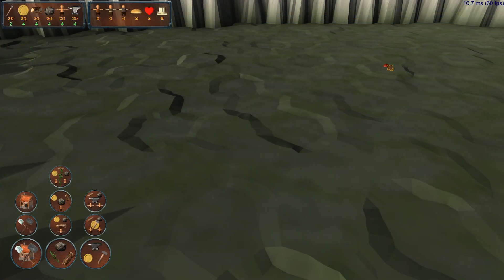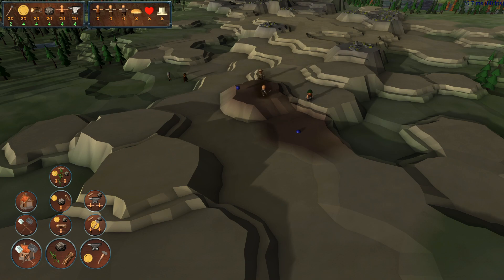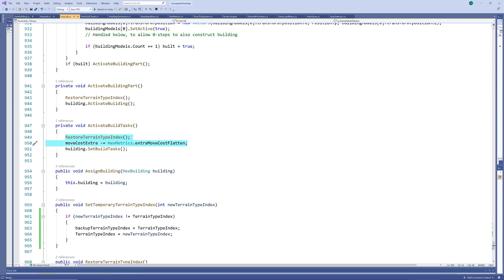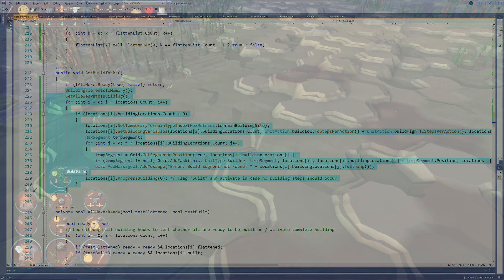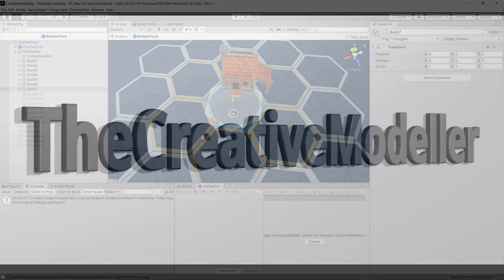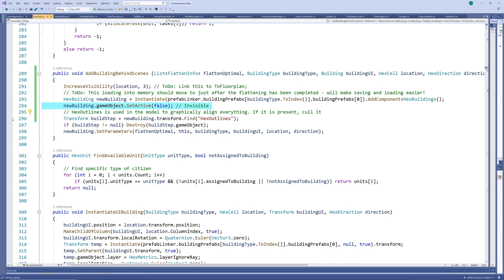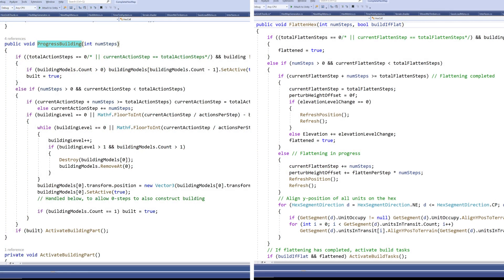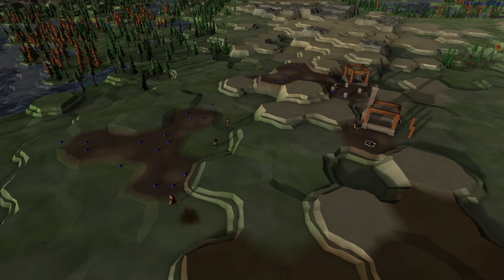[Unity3D Hex Map Game Dev] 34: Progressive Building Construction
Hello Unity fans and welcome back to the series. After the last few videos, recursion now allows us to find the least amount of groundwork required to place a building in a particular spot on the map, and we have an automated task system to manage builder actions. So, we can now instruct our builders to actually perform that groundwork and then construct the required buildings. We would like this construction to happen progressively to fit in with the real-time nature of the game. Let’s see how we can accomplish this.

After determining the optimal groundwork configuration, we have a list containing references to a number of cells, specifying how many elevations each needs to be adjusted by, as well as whether the small randomness built into the height needs to be cancelled. You’ll recall that we’ve added some randomness within the same elevation level to keep patches of ground from being absolutely flat. However, when a single building should overlap more than one hex, those hexes need to be forced to the exact same level, ignoring the randomness. So, we add one digging task on the centre segment to our task queue if the randomness needs to be cancelled out, and three digging tasks for each level that the hex needs to be raised or lowered by. We’ve limited this to 1 level for now, but could easily handle two levels. This means that buildings will be constructed faster on flatter land, while very uneven land may require more groundwork, taking more time to complete.
In order to let the change in elevation occur gradually while the digging is taking place, we determine how many digging actions will be required in total on each hex. Then, the digging animation triggers an event at a specific point in the animation, at which we play a sound. A group of digging cycles forms one digging action, at which point we create some dust, which will be destroyed after a few seconds, and adjust the elevation of the hex slightly. This step just calculates by how much the y-position needs to be adjusted and updates the cell’s coordinates.
Here you can see how the task queue handles these actions. If you want more detail on this, check out the video link in the top-right. What’s important for this video is the Flatten Hex method. It merely adjusts the elevation slightly each time a digging action completed and checks whether the hex has now been completely flattened. Note that we also need to change the y-position of each unit on the hex, to prevent them from floating or disappearing into the ground. Once the hex has been flattened completely, the build tasks need to be activated. We’d like to keep other units off of the building site, so we add a large movement cost to it. You may have also noted how we change the texture of the digging and building sites to a dark brown temporarily.